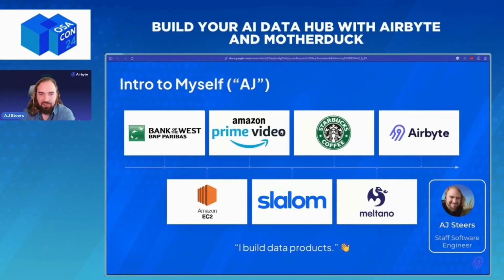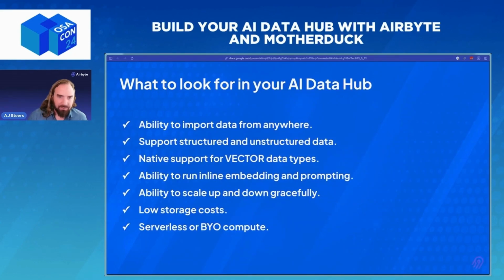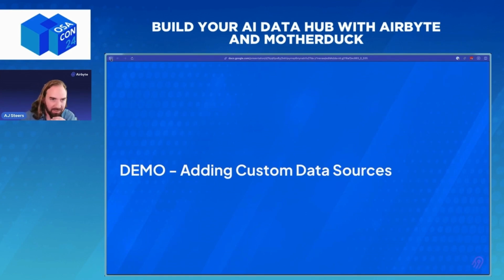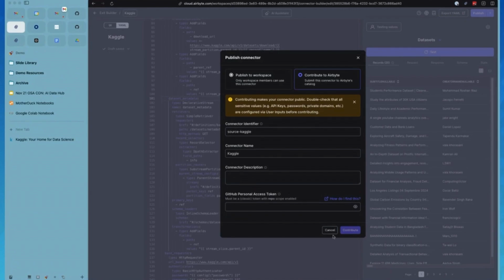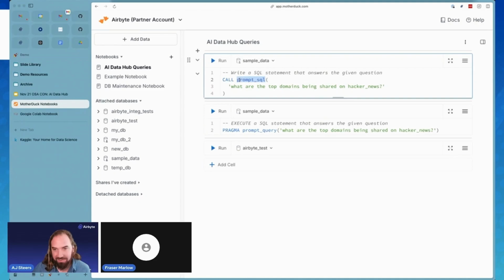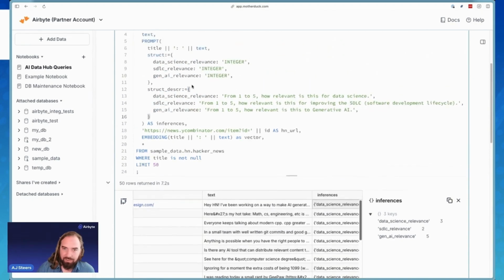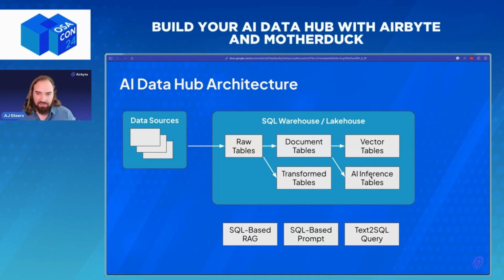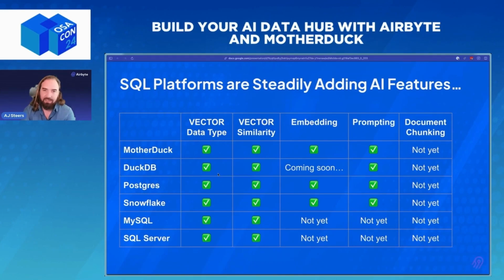Build your AI Data Hub with Airbyte and MotherDuck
Great AI applications start with great data. While DuckDB and MotherDuck are rapidly gaining traction for open-source AI and data engineering, PyAirbyte provides seamless and reliable data movement—directly in Python. In this session, we’ll show you how to combine these powerful tools to build a scalable data hub for GenAI applications and analytics, getting started in just minutes. We’ll conclude by demonstrating how you can build your next GenAI app directly in the database, all on a foundation of great data.

Whether you’re new to data or a seasoned professional, you’ll discover how to harness Airbyte’s hundreds of open source data connectors—or even build your own—for a solution that’s approachable for hobby projects and proofs of concept, yet robust enough for large-scale applications.